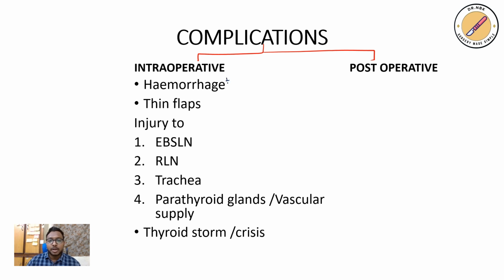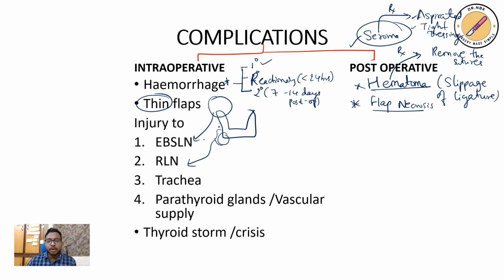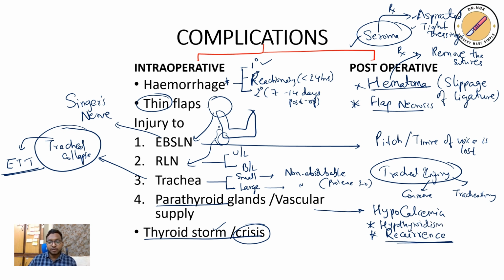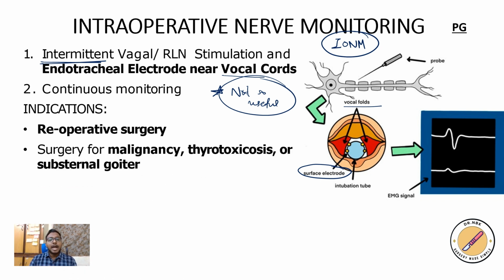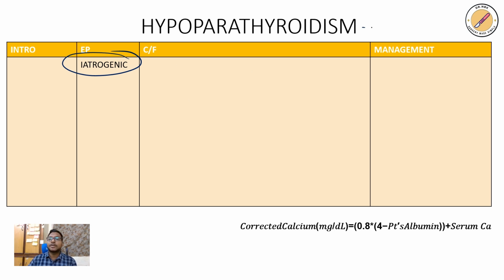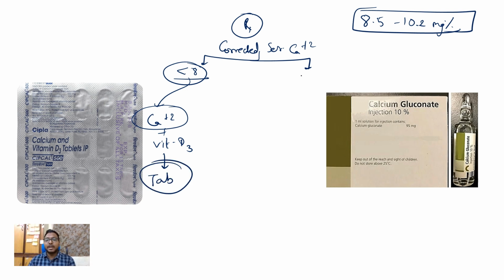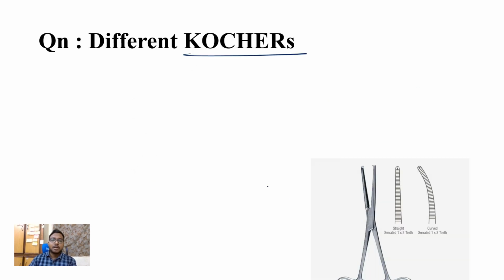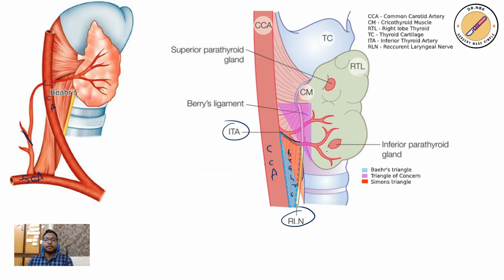COMPLICATIONS of Thyroidectomy/Surgery Made Simple/SMS by NBK